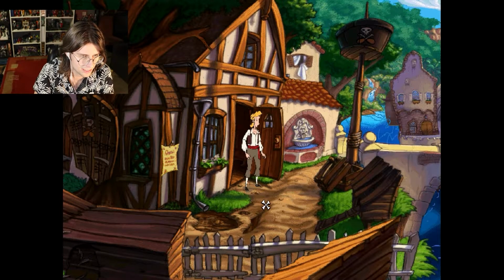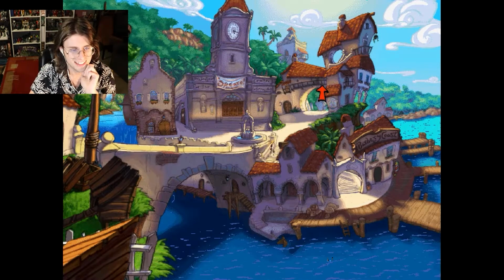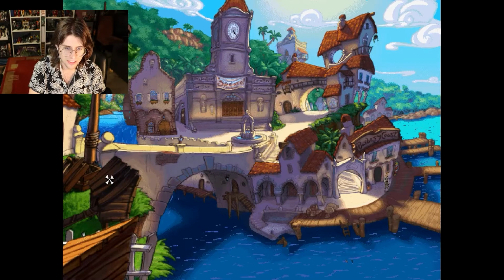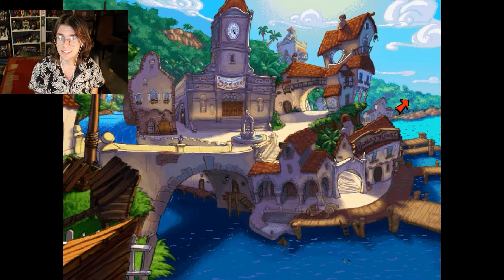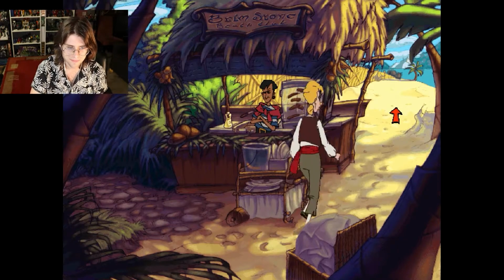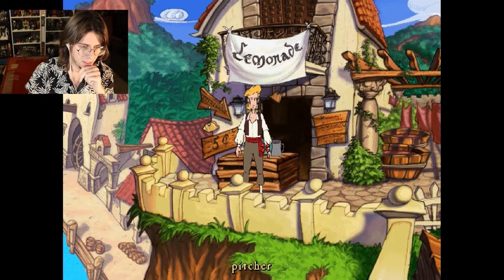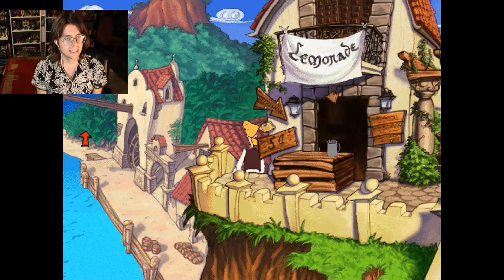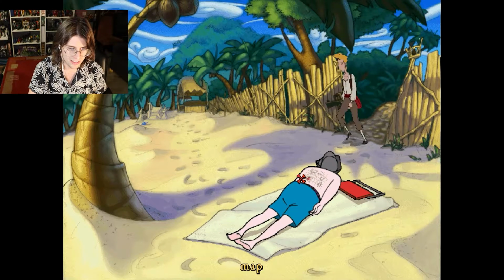The Curse of Monkey Island Pt. 5 - An appealing treasure map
This is my debut in "Lets Playing". It's going to be awkward, it's going to be messing but I'm giving it my all. The Curse Of Monkey Island is a cherished game from my childhood. Now I bring it to you my audience! For people who've played it lets reminisce over all the nostalgia and for those who haven't please sit back and enjoy a fun and exciting game that doesn't take itself too seriously.

Let me know if you liked anything about how I lets played also tell me if there are things I can improve on. I'm sure there are. ^_^